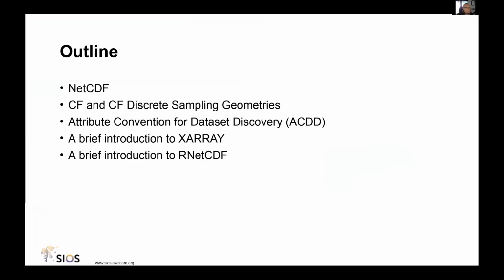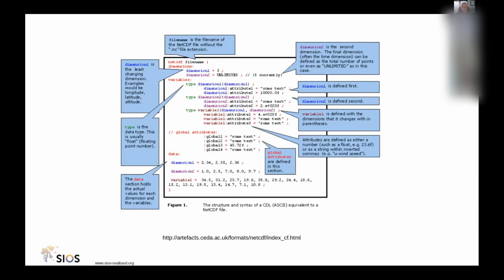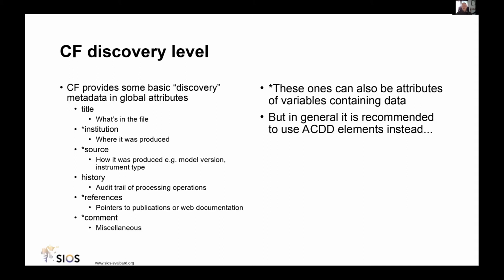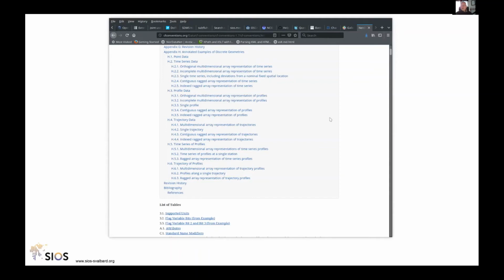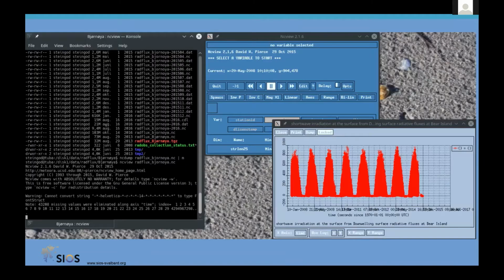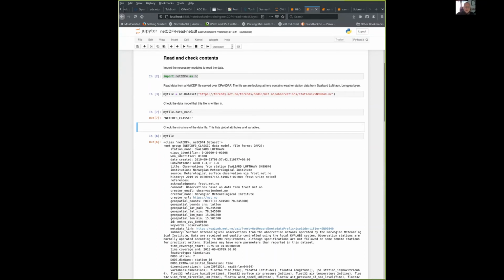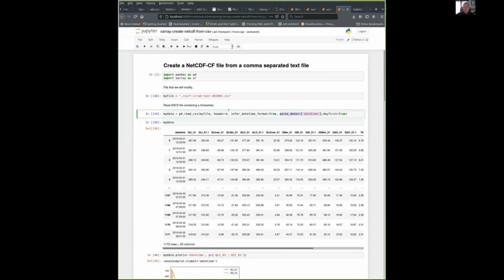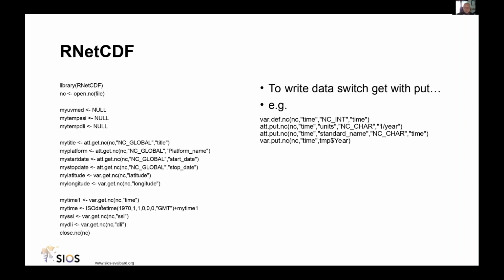SDMS WG Training #02: How to encode data as NetCDF-CF using Python and R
A series of online training courses prepared by the SIOS Data Management System Working Group

Learn how to encode data as NetCDF-CF.
A lecture by Øystein Godøy, SIOS Data Manager, Norwegian Meteorological Institute.